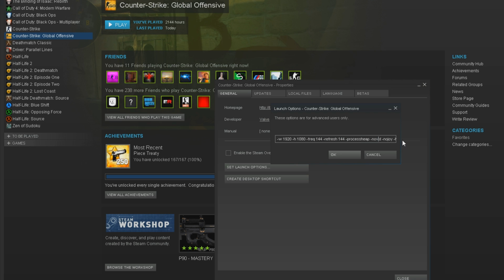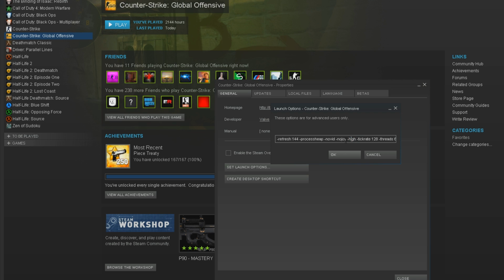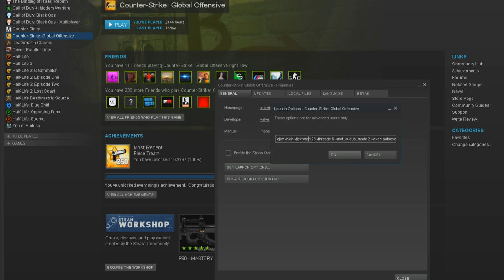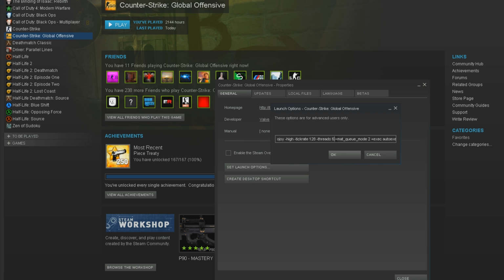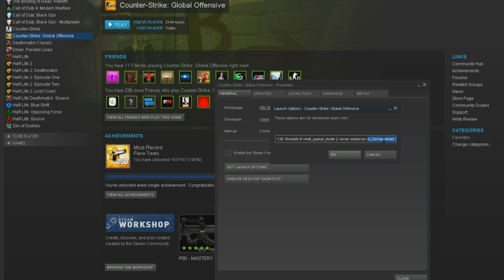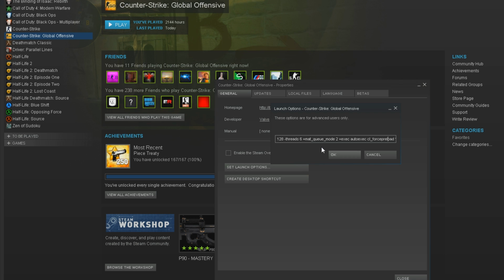CS:GO Basics - Set up your Pre-launch COMMANDS 4 better FPS, autoexec + more!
Any support you leave behind will NOT go unnoticed! More info below.

LAUNCH Commands:
-w 1920 -h 1080 -freq 144 -refresh 144 -processheap -novid -nojoy -high -tickrate 128 -threads 6 +mat_queue_mode 2 +exec autoexec cl_forcepreload 1
Please change/find the right numbers to replace "144", "6", the resolution you wan to use + more to make it work for YOUR computer/gear.
PS: -processheap May stabilize but lower your framerate a bit. Test it out if your game got jumpy and annoying FPS.

FX-8350 EDIT: It seems to perform best at 4 threads, new benchmarks shows, on windows 7 64bit.

OR Read do the stuff below.
/ Twitch Stream (Never really stream, my internet is bad)
My internet is REALLY bad. If you want to catch me Live regardless, get "Twitch Now" and follow. Anyways, let's work on making this Channel Absolutely awesome! With this growth and support, i'll make sure to rock on stronger than ever and make the channel go big!
The video contains what you most likely are looking for.

Have a nice day, and don't get beastyfied when you play!